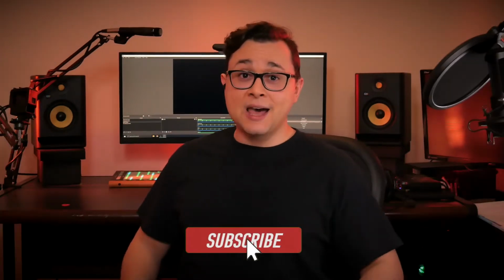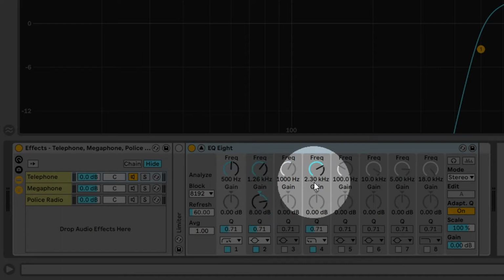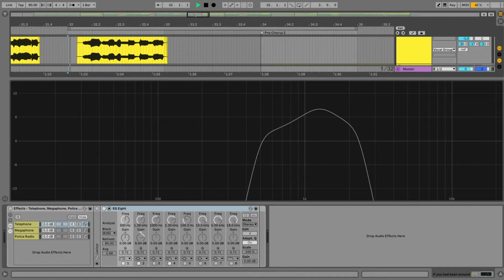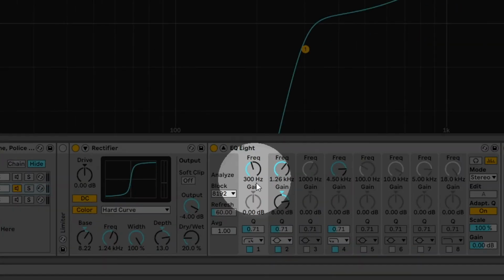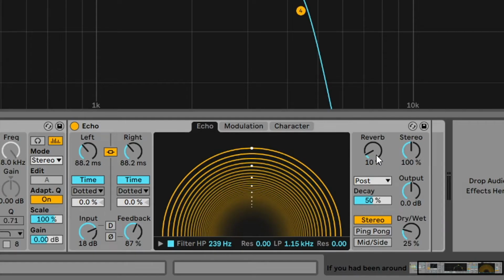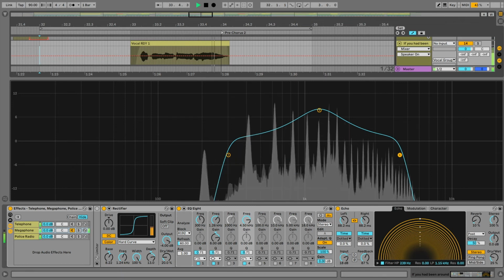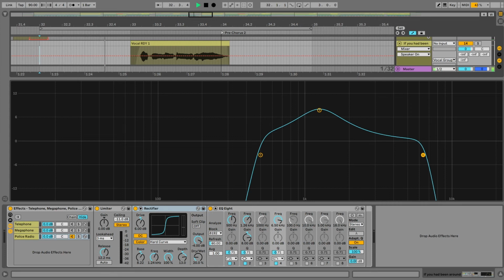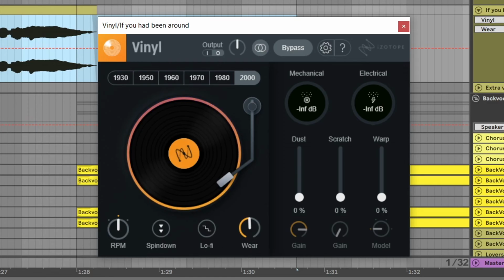Easy Telephone Vocal Effect in Ableton Live (Works in Any DAW)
If you liked this video, you may also like this: How To Make A Tape Stop Effect (Free VST, Any DAW)

⏰ Chapters:

Intro 00:00
How to Make the Telephone Effect with an Equalizer 01:16
How to Organize Vocal Tracks to Apply Effects  02:28
When and How to Use the Telephone Sound Effect in a Song 02:43
(Bonus) How to Create a Megaphone Effect 03:42
How to Create a Lo-Fi Radio Effect, Walkie Talkie, Police Radio Effect 04:36
A Free VST Plugin to Achieve the Lo-Fi Effect: Izotope Vinyl 05:41

📝 Video Transcription:

Do you want to know how to create a telephone vocal effect that you can use in your songs, like I did on this one?

This classic telephone sound never gets old and it can give your song a lot of character. So stay with me and I'll show you how to easily create this effect on any DAW to improve your productions — and I'll show you some bonus sound effects too.

Hey, how's it going? I'm Thales, pop music producer, but the effect I'm going to show you today is a technique used in pretty much every style. And it's so cool because it keeps things interesting, it adds variety for certain phrases in your song or even an entire bridge section.

And the effect is even stronger if you use it where it makes sense. That's the prosody in music production. You take the lyrics and you emphasize the meaning.

In that song, I wanted that line to sound like it was a guy telling his ex-girl over the phone that certains things wouldn't have happened if she had been around. I felt like it was the right moment to use that effect because if she hasn't been around, the only way to talk to her is probably calling her, right?

So here's the trick. To emulate the sound of an old telephone, we have to make your vocals sound bad. And we do that by filtering some frequencies, using an equalizer with very harsh cutoff curves.

This is the stock equalizer from Ableton Live, but it works on any equalizer. Just load whatever EQ you have and band-pass the higher midrange, at around 1.5 kiloHertz. Just isolate this range.

A simple way to do it with any equalizer is to add a lowpass filter at around 2k, and then add a highpass filter at around 500 Hertz. Those are good starting points. To make it really clear, I like to boost 1k.

"Welcome to Mcdonalds, how can I help you"

And there you go, for the basic telephone effect it's as simple as that. An extreme filter. Then play around with these frequencies to fit the effect better in your mix.

I'll bypass this EQ so you can listen to the original vocals real quick:

Now with the equalizer on:

And the way I usually do it is, I set up a different track just for the bits of vocals that will have this effect, that's how I like to organize my vocals.

But you can also just use the same track and automate this equalizer to turn on whenever you want the effect.

You can use this effect for a line or two in your song, like I did, taking advantage of this sense of call and response that the telephone vocals create.

Especially if you want that line to sound like it's coming from a different character than the singer, even if it's the same singer's voice, and in that case you could reinforce that by panning differently, so it comes from the side instead of the center since it's a different subject.

It's also used a lot in delay throws, as an echo on phrases you want to emphasize, because it helps them become more noticeable in the mix.

Or it can even be used in a whole bridge section to create contrast.

Now, for the next couple of minutes, I'll quickly show you some extra effects that will take your vocal productions to the next level and you'll have even more variety in your music. Especifically the megaphone effect and the lofi radio effect.

And maybe that's going to be in my next video. Sound good?

Alright, so let's turn this telephone effect into a megaphone effect like you're in a protest.

"This is a protest... against... the... increase in VST plugin prices"